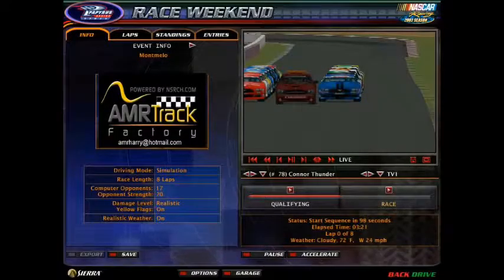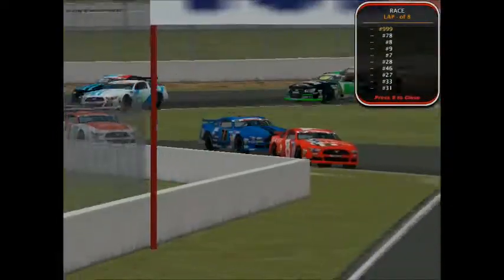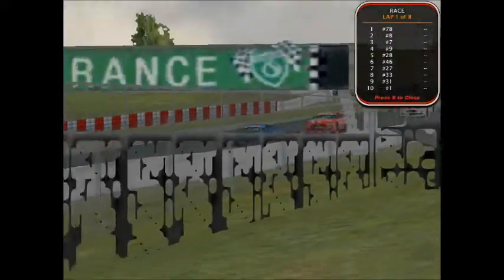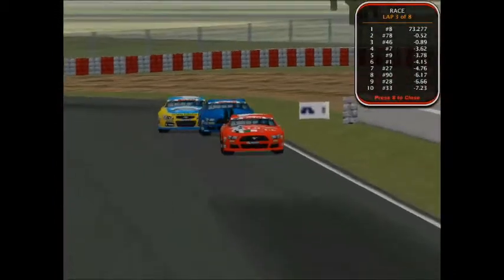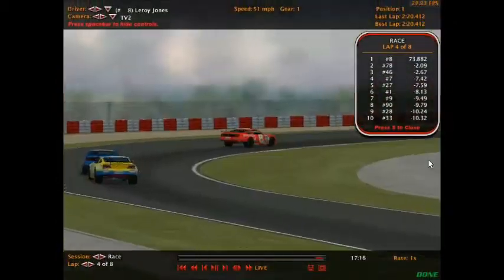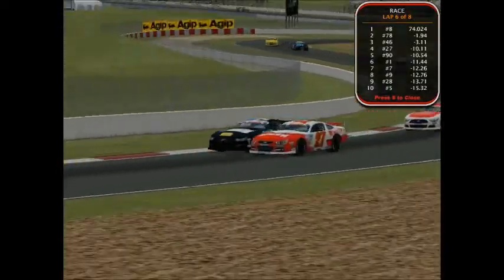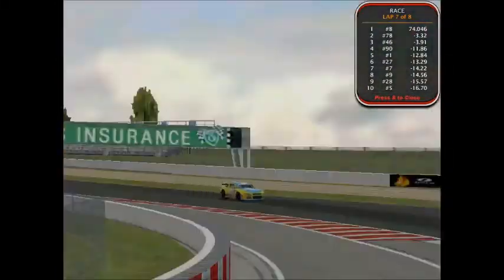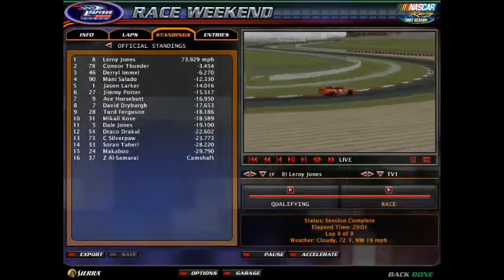SCRL Sun Energy Whelen Euro Elite 2 S1 8/12 - Round 8 @ Catalunya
No spoiling who wins the race.